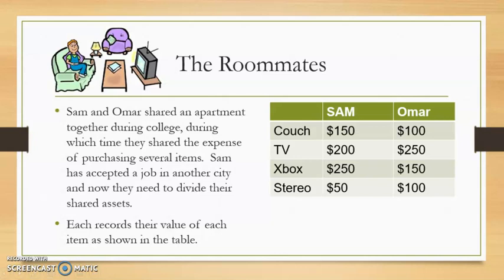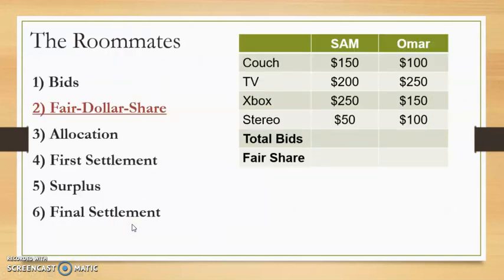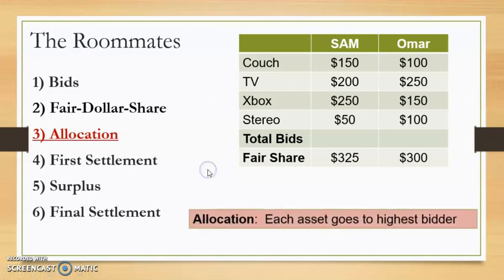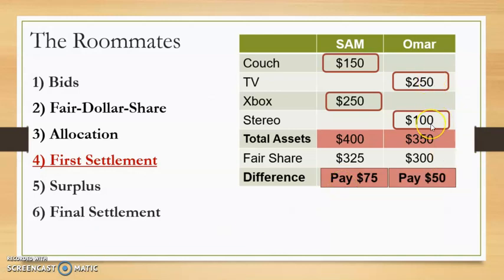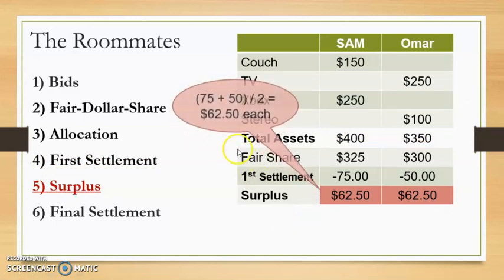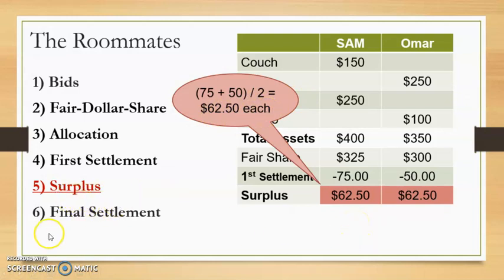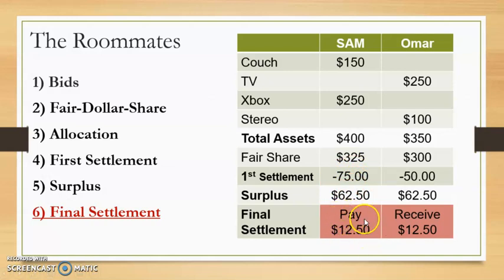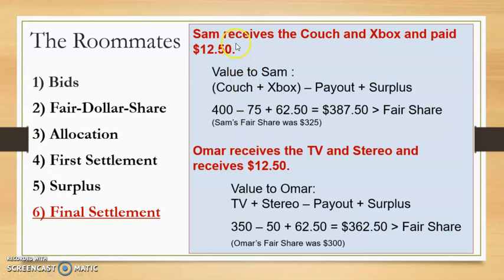MA 111 - Fair Division slides 38-51 (rebuild)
Method of Sealed Bids - part 2 - additional example